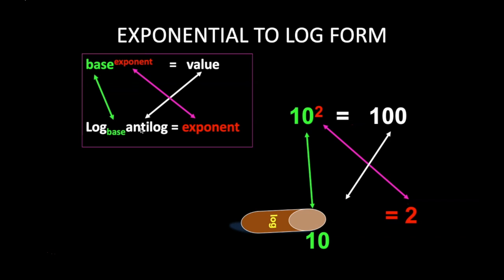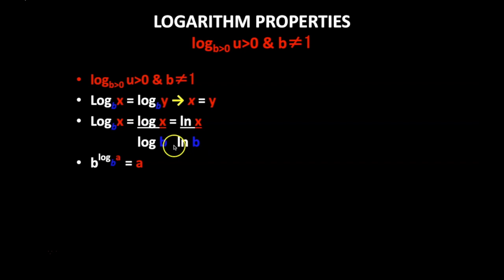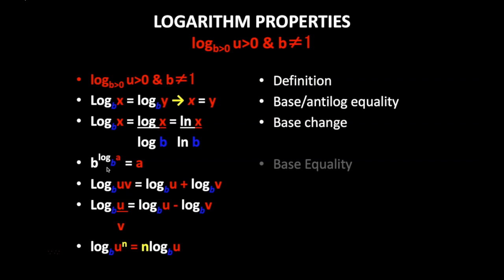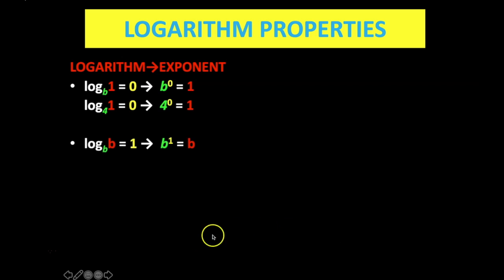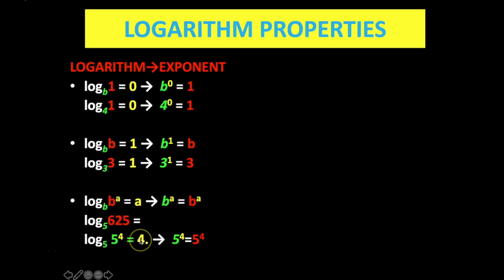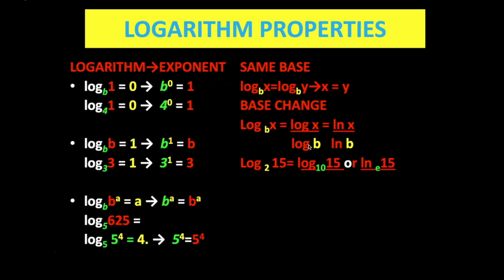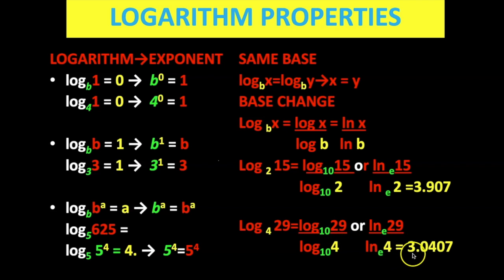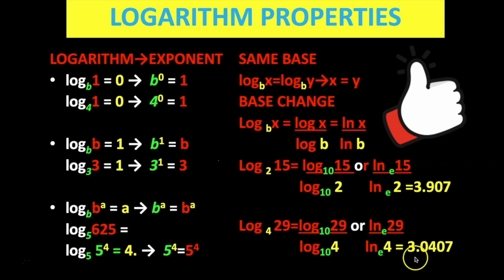Intro to Logarithms Part 2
This video is about Intro to Logarithms Part 2- I USE THE Logarithm Properties to solve problems in exponential or logarithmic forms.